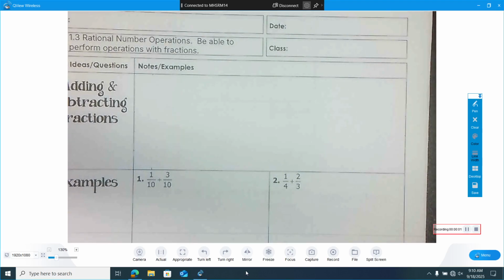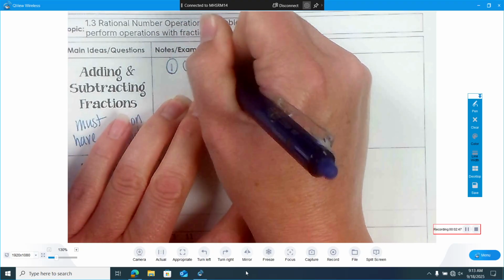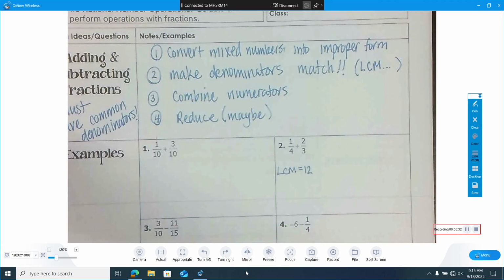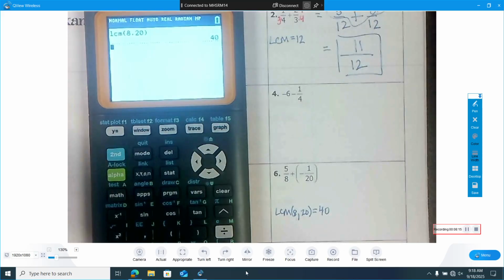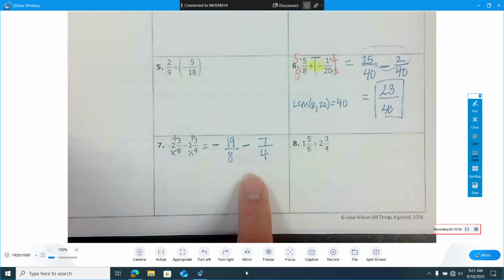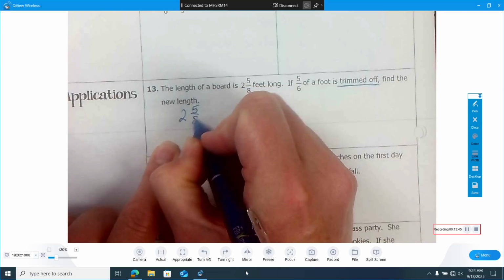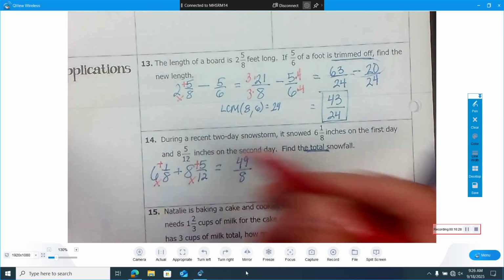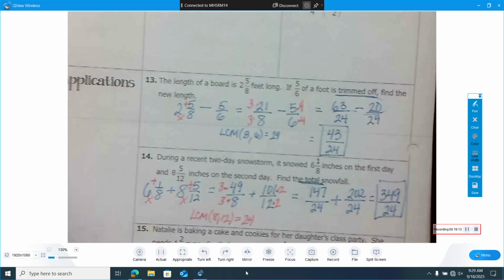1.3 Adding and Subtracting Rational Numbers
1.3 Adding and Subtracting Rational Numbers